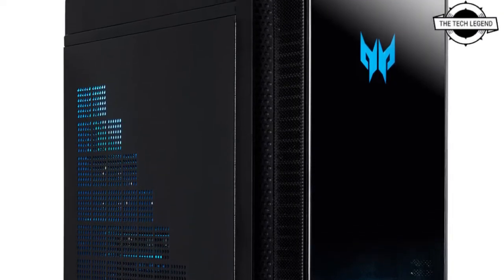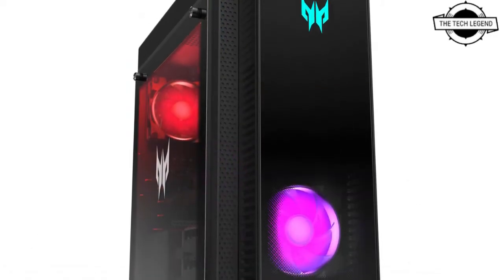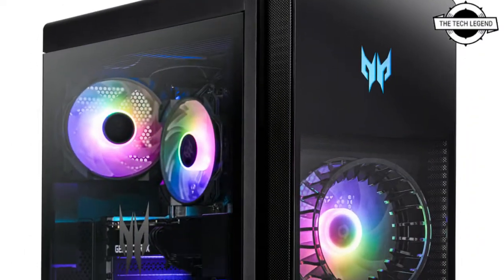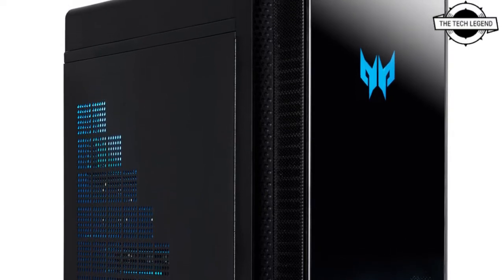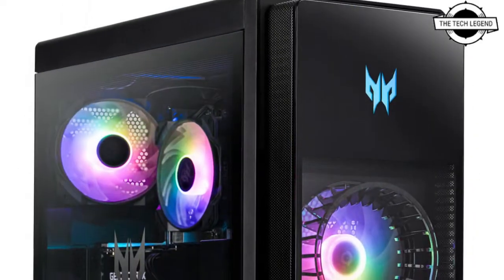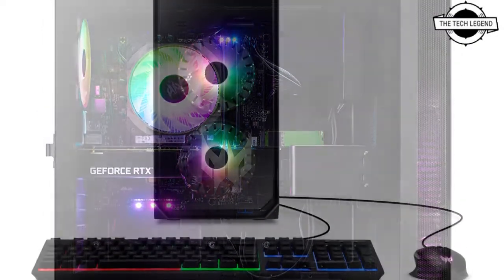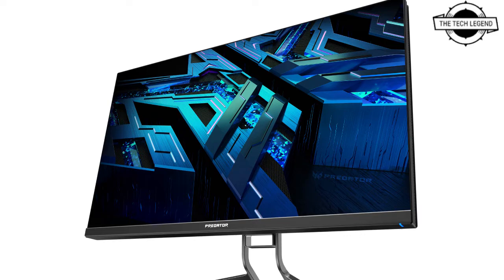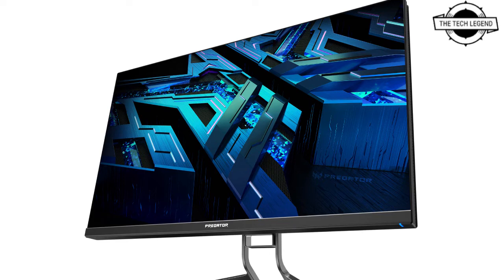Acer Predator 2022 Lineup Launched With Orion 5000, Orion 3000, CG48, X32 & X32 FP Gaming Monitor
Acer Unleashes More Predator computers and displays for 2022 to help increase user's gaming experience

*The new Predator Orion 5000 gaming desktop features up to a 12th Gen Intel Core i7 processor, paired with the latest Intel H670 chipset, up to an NVIDIA GeForce RTX 3080 GPU, and 64 GB of 4,000 MHz DDR5 RAM for the most serious, hardcore gamers

*The Predator Orion 3000 gaming desktop is powered by up to a 12th Gen Intel Core i7 processor, paired with Intel’s B660 chipset, up to an NVIDIA GeForce RTX 3070 GPU and 64 GB of 3200 MHz DDR4 RAM

*Both the Orion 5000 and Orion 3000 feature bold new chassis that encapsulate their powerful components with darkened glass, plastic, metal, and mesh

*The Predator X32 and X32 FP are IPS gaming monitors which boast VESA DisplayHDR 1000 certifications and 576-zone minled local dimming on top of a 160 Hz and 165 Hz (overclocked) refresh rate, respectively; furthermore, the X32 received a CES Innovation Award in the “Computer Peripherals & Accessories” category

*The Predator CG48 gaming monitor features a 48-inch AMD FreeSync Premium Pro
technology-compatible 4K OLED 138 Hz panel. The monitor is designed for hardcore PC and console gamers who desire next-level visuals